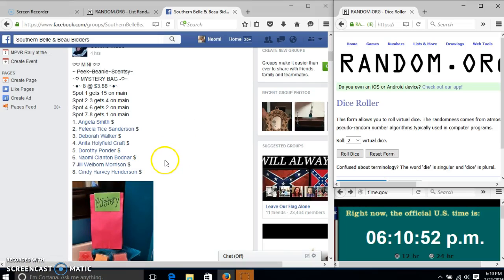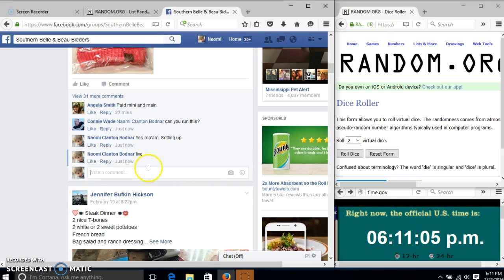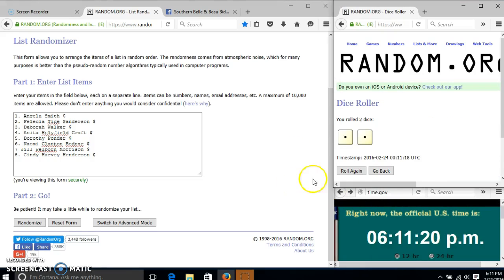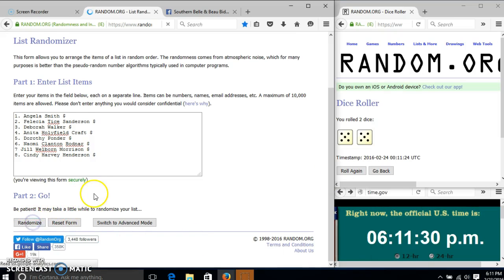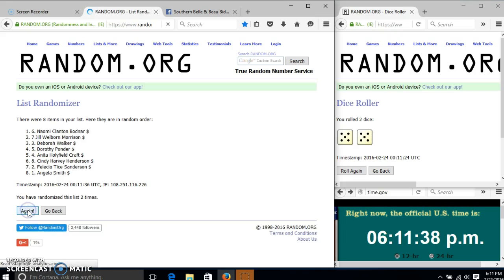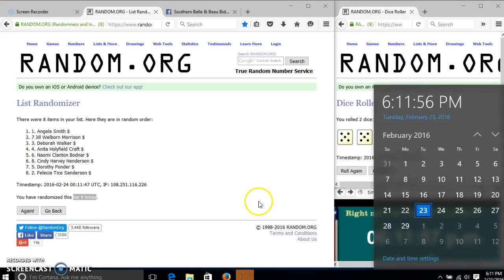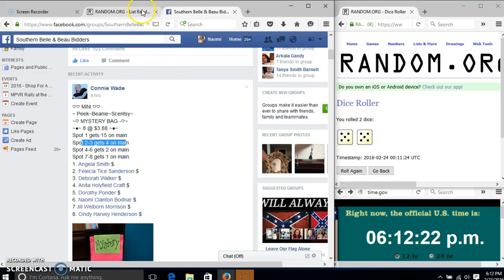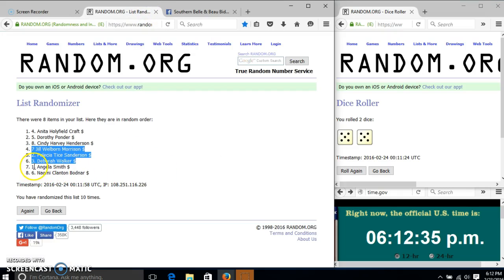Connie's Mini for Mystery Bag 2/23/16